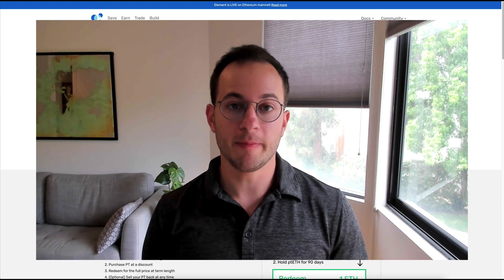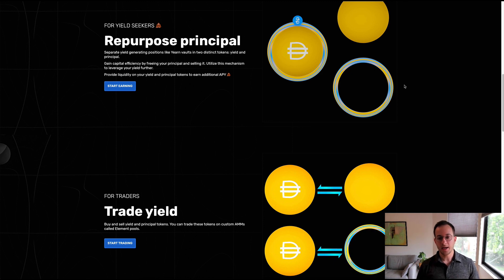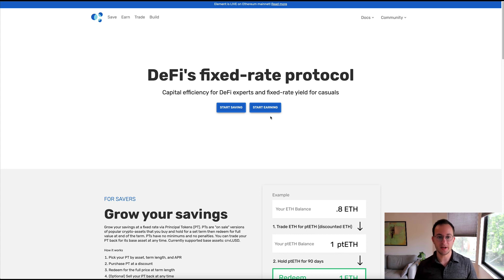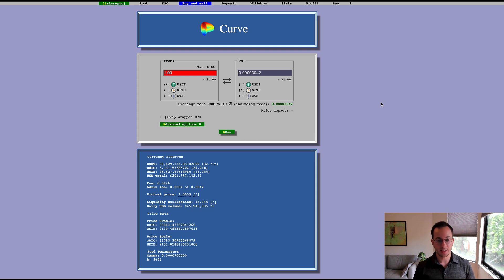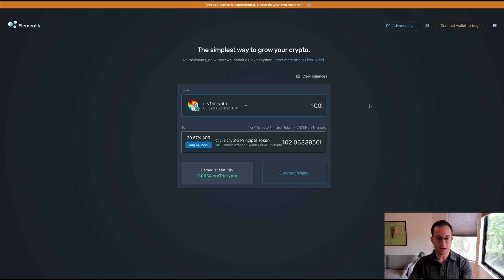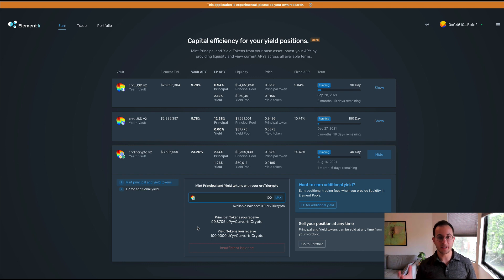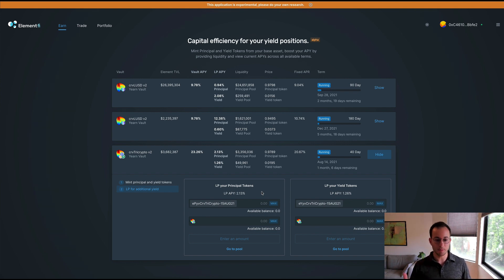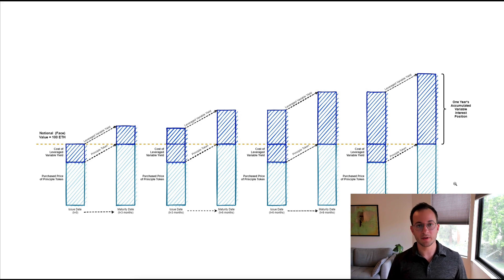Element Finance: Earn a 21% fixed yield on an ETH, BTC, and USDT Curve pool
In this video, I walk you through Element Finance. Element Finance allows you to lock in a fixed yield on an Ethereum, Bitcoin, and USDT Curve Liquidity Pool Position. I also discuss why I think Element might be issuing an Airdrop in the future!

Community Fund: 0xC4610C560eFEc4A37ba9DFe1268Da37112cBbfe2